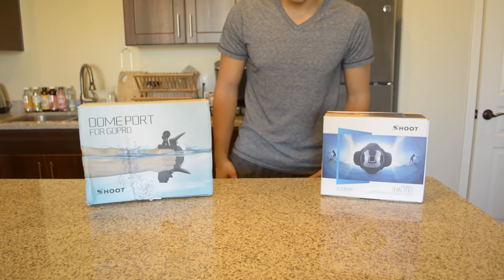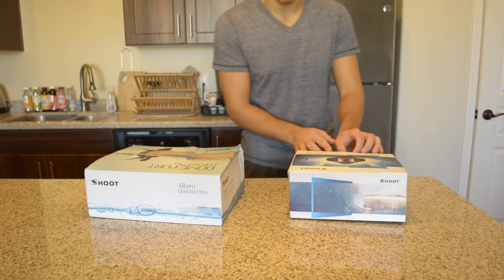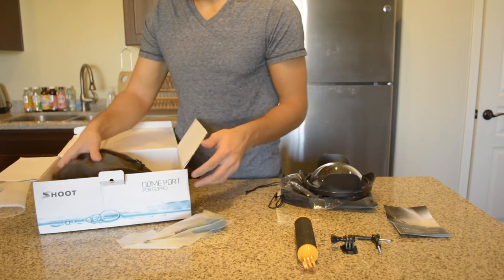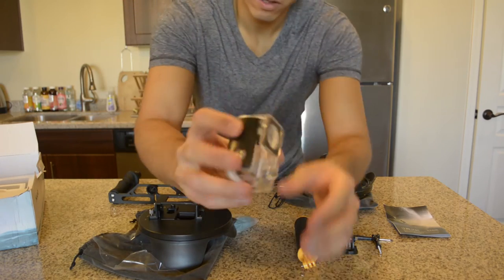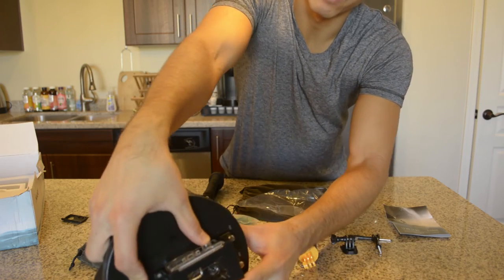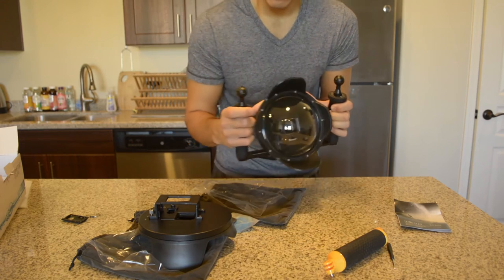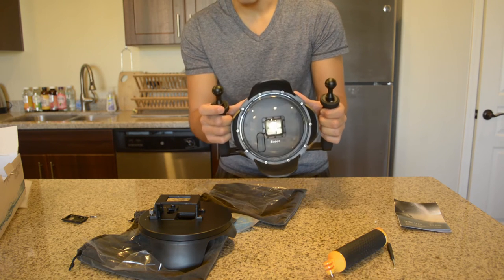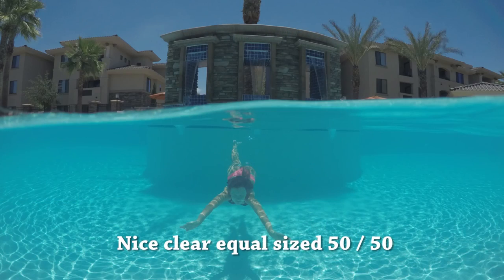Shoot GoPro 6" Dome Port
Shoot 2.5 Version 6" and 3.0 Version 6" Dome Port for GoPro Hero 4 Silver and they do have other versions go GoPro Hero 4 Black with LCD Touch Back. Dome Port is a must have if you want to do anything underwater because without it the GoPro Magnifies the image so you don't get a true image unless you use a dome port and plus with a dome port you can do a lot of cool pictures and videos that are 50/50 or referred to half/half or over/under which I explain in the video.  Hope this helps and good luck to everyone!